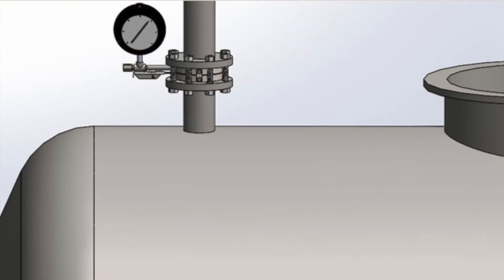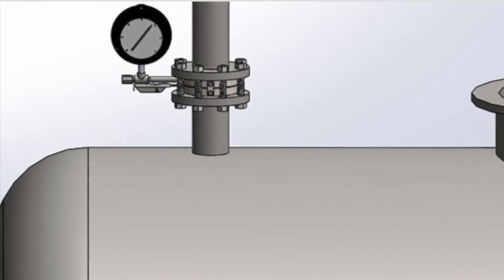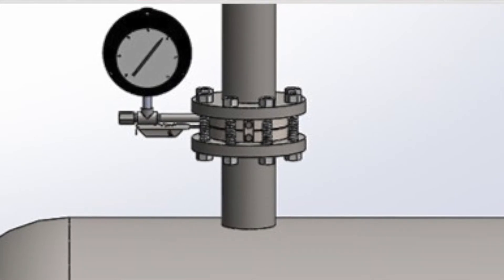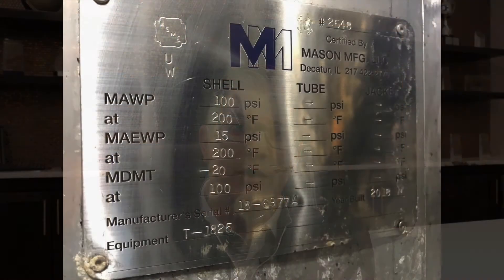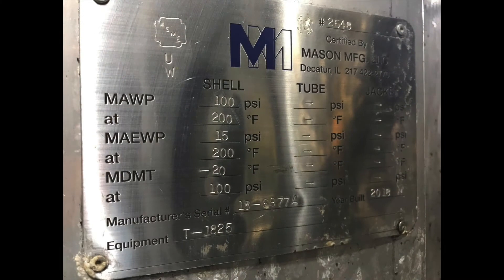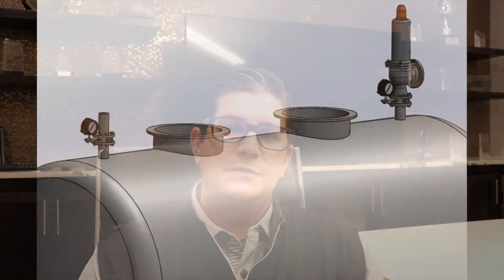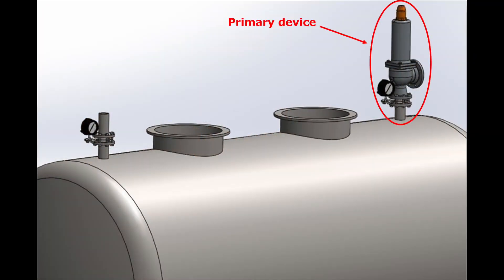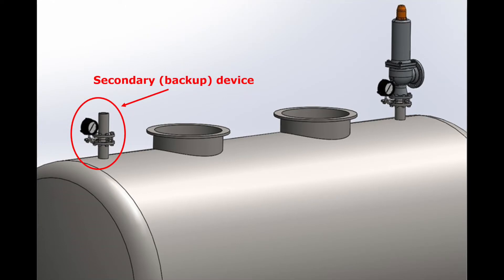Three uses for rupture (bursting) discs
Rupture discs can be used as the sole form of overpressure protection on a vessel (primary relief), in parallel with pressure relief valves (secondary relief) or in series with a pressure relief valve (relief valve protection). This 5-minute video takes you through the three uses of rupture discs and what you need to pay attention to in each case to ensure safe pressure relief.